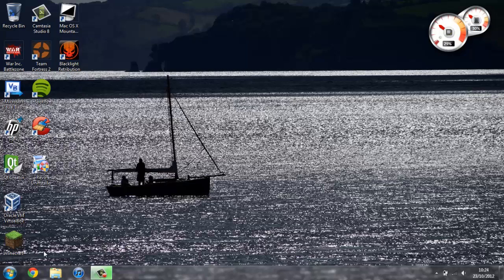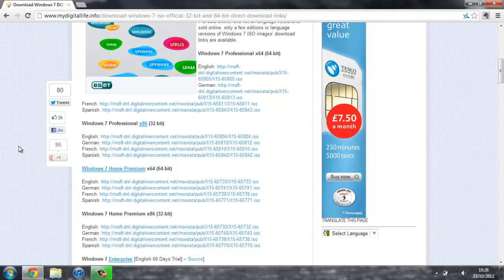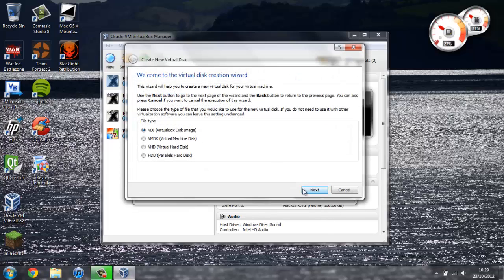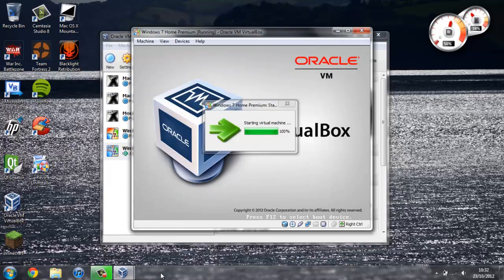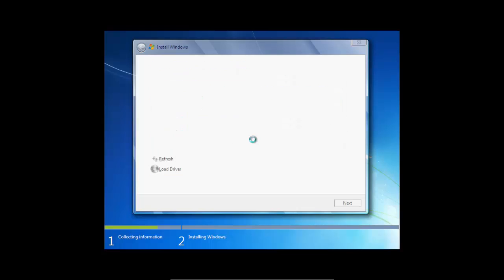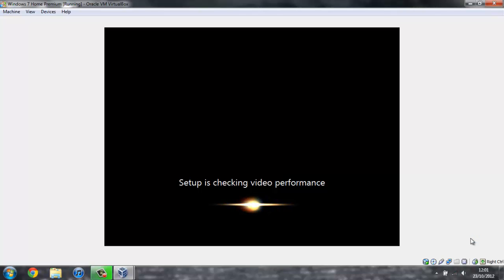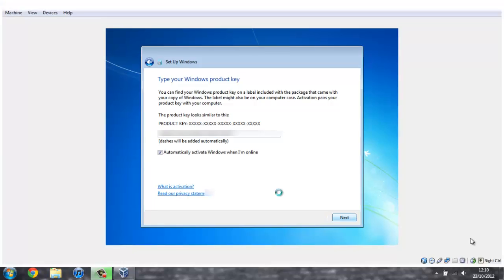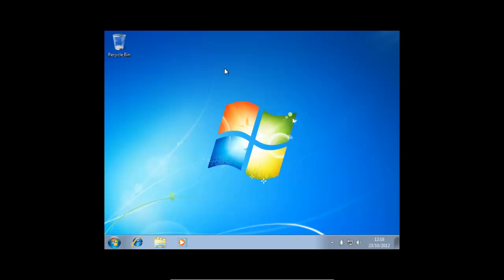Get Windows 7 for Free! (VirtualBox)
In this tutorial I'll show you how to download and install Windows 7 for FREE in VirtualBox!